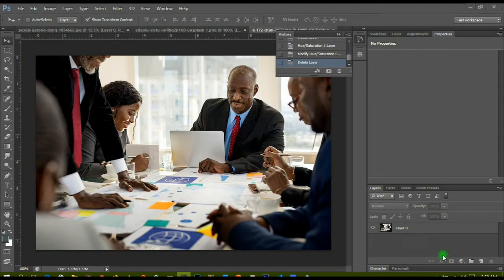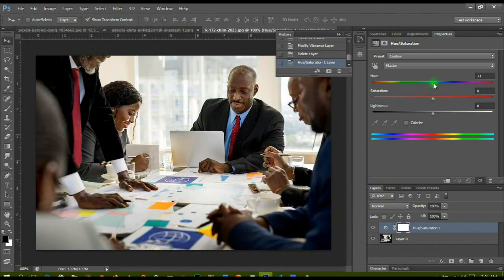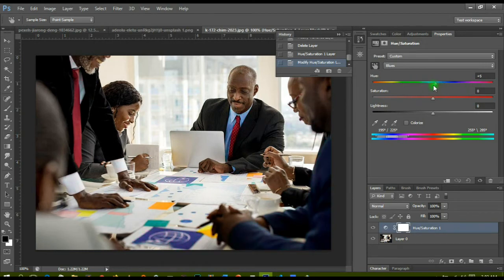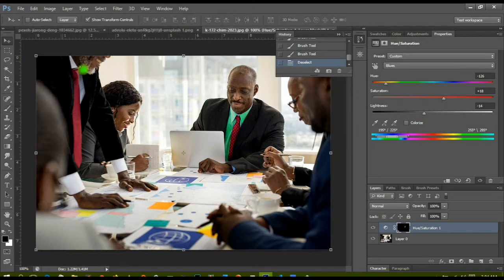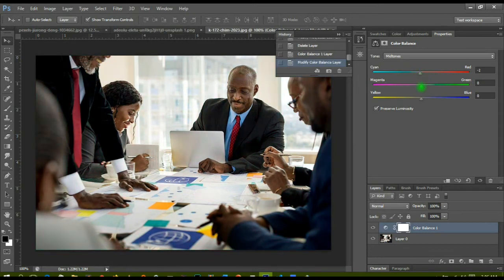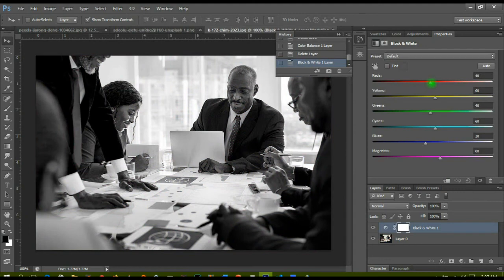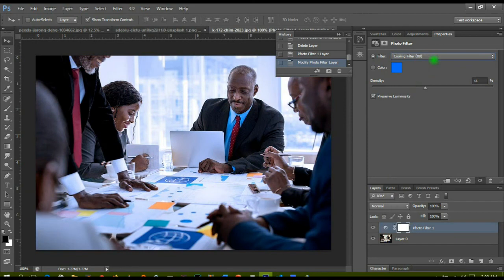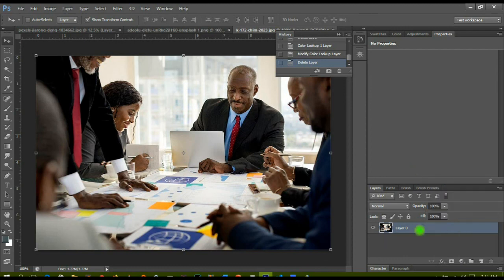ADOBE PHOTOSHOP MODULE 6 LESSON 4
Adjustment Layers
- Vibrance Adjustment layers
- Hue/Saturation Adjustment layers
- Color Balance Adjustment layers
- Black and White Adjustment layers
- Photo filter Adjustment layers
- Channel mixer Adjustment layers